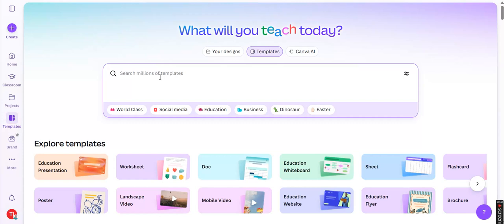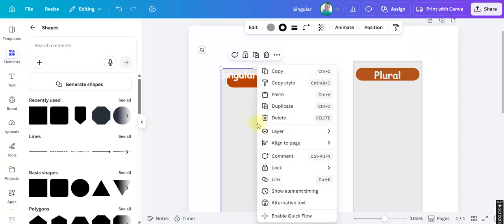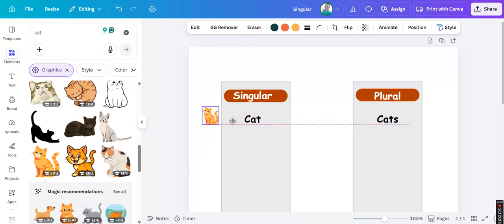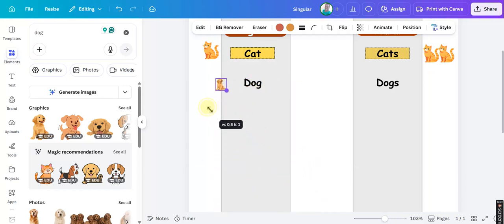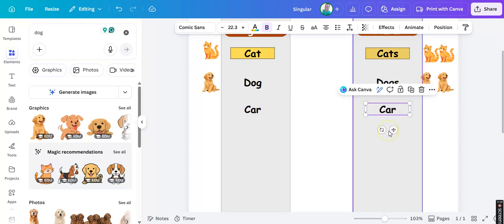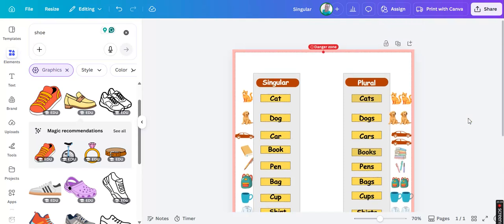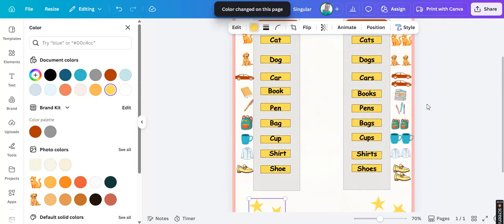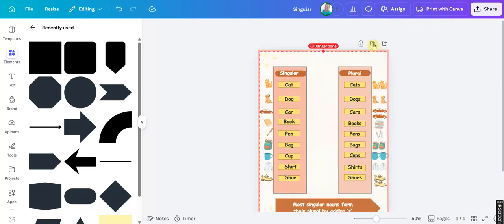Learn Canva With Light: Create Simple Worksheets in Canva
Simple Grammar Resource with Canva

In this video, I show how I created a clean, beginner-friendly worksheet in Canva to support students’ understanding of singular and plural forms.

This resource is perfect for:
✔ Early learners
✔ ESL/EAL students
✔ Classroom or home practice

✔ How to design a simple worksheet in Canva
✔ How to structure activities for clarity and engagement
✔ How to create a resource that students can easily understand

Sometimes, the most effective resources are the simplest ones.
This worksheet focuses on:
👉 Clear examples
👉 Visual support
👉 Easy practice tasks

 Let’s Connect!

How do you teach singular and plural in your classroom?